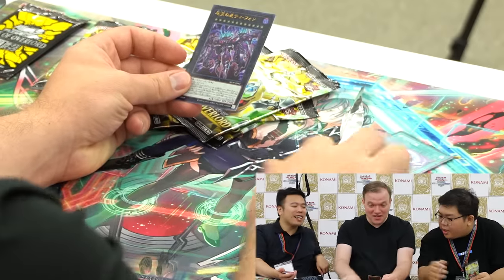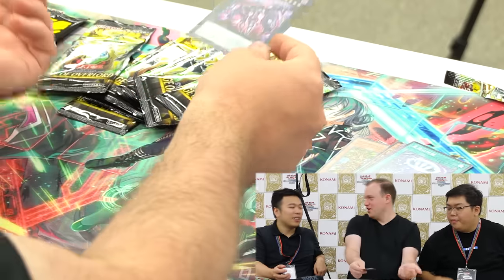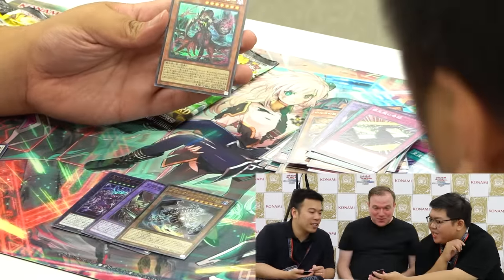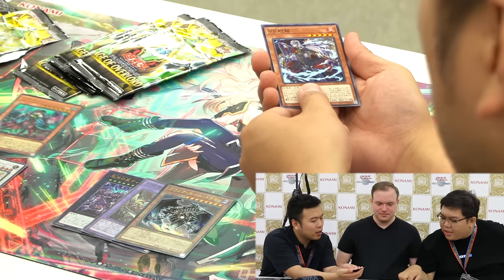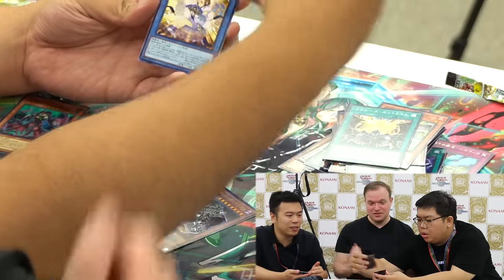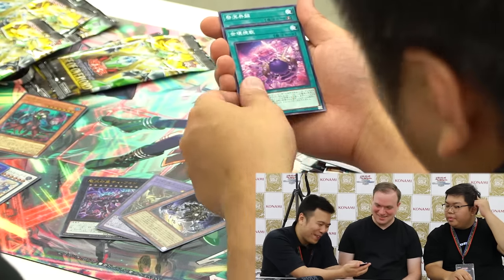Yu-Gi-Oh! aber ganz anderes! Einfach die besten Karten ziehen!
Ich war in Japan und hatte die Möglichkeit mit anderen YouTubern etwas zu machen. Wir haben das neue Hauptset geöffnet und uns ausgetauscht.
Viel Spaß!

Partner des Videos:
►Schnitt: Maurice R.